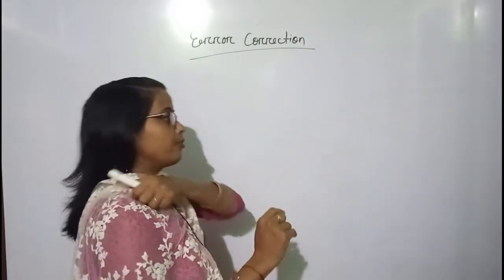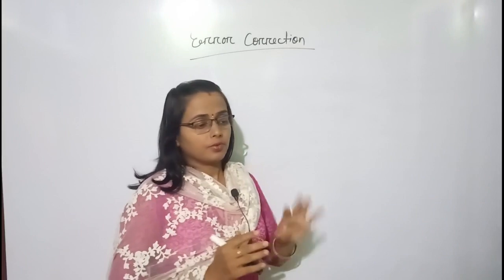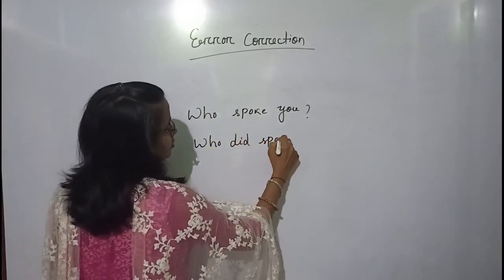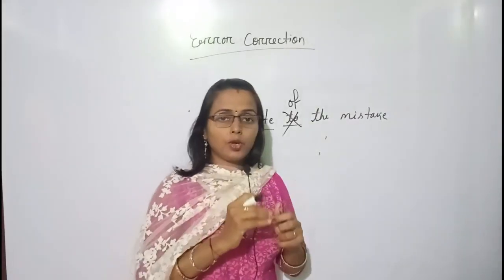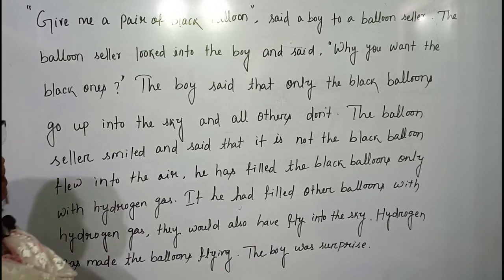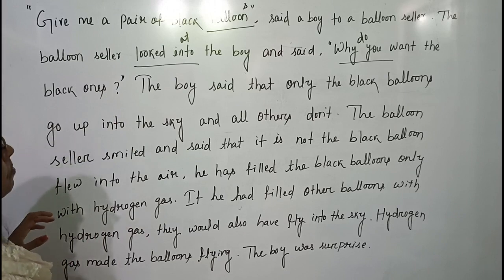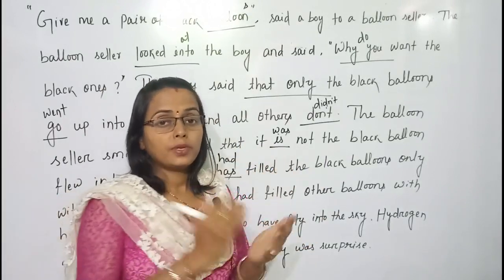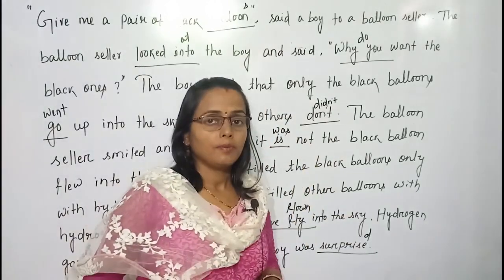Grammar, +2 CHSE, ERROR CORRECTION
Grammar, Error Correction, +2 Board, CHSE